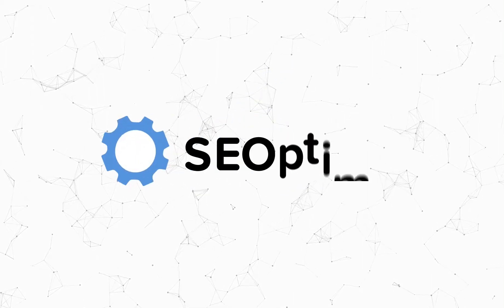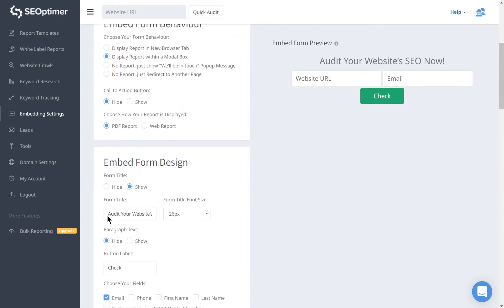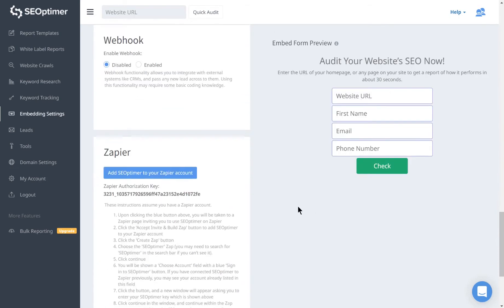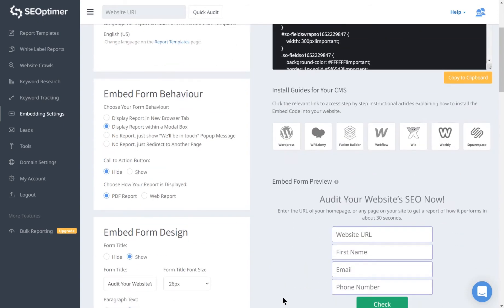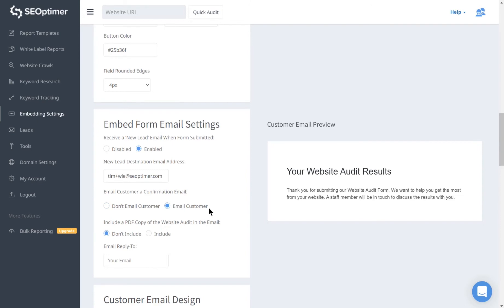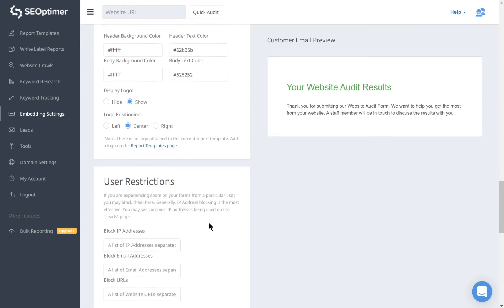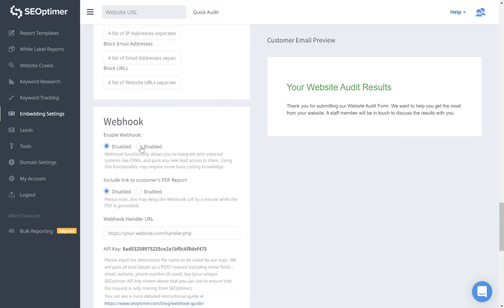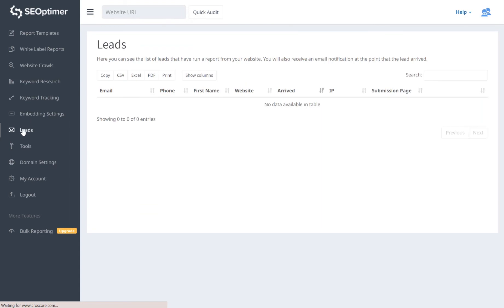Embedding Settings and Leads - SEOptimer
In this Explainer Video we cover the Embeddable Audit Tool settings which are contained in the Embedding Settings section. We run through all the available settings for the form itself, the emails and the automations via web hook or Zapier.

All leads captured appear in the Leads section where they can be viewed or downloaded in a range of formats.